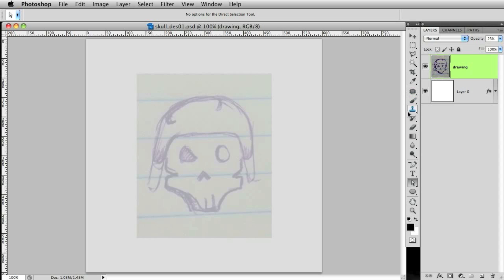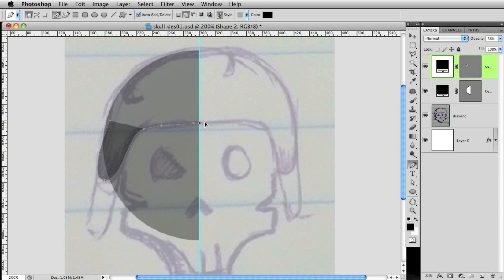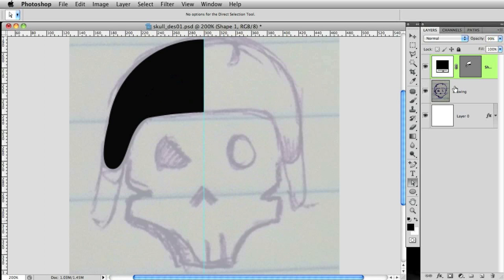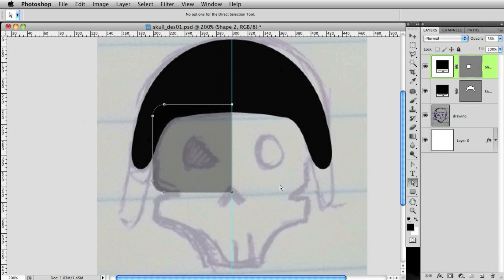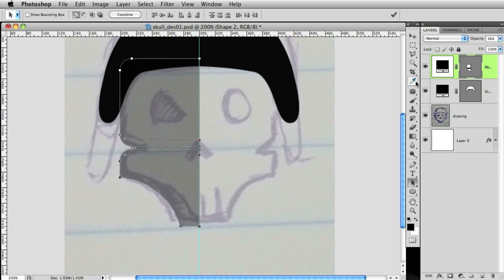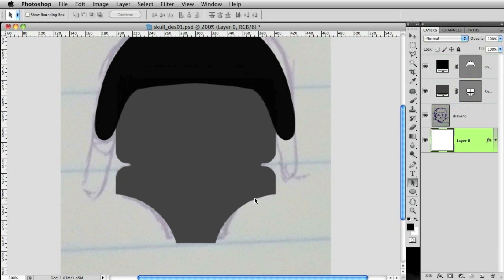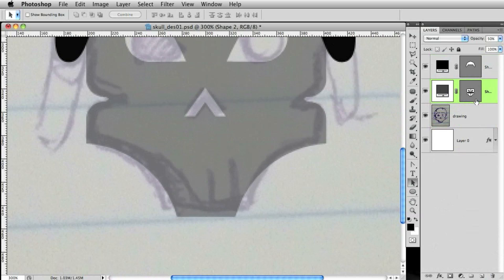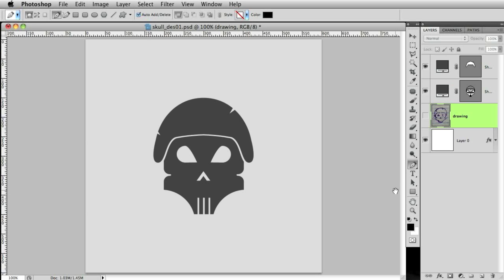Vector Skull Logo Design in Photoshop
In this lesson we turn a simple skull that I drew into a very nice looking vector logo.